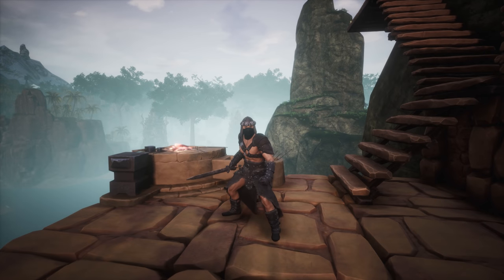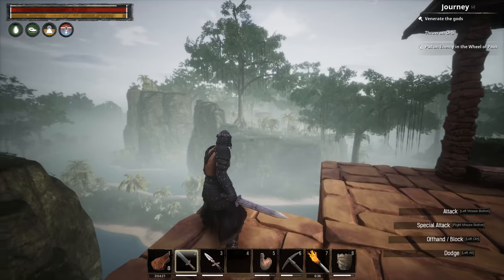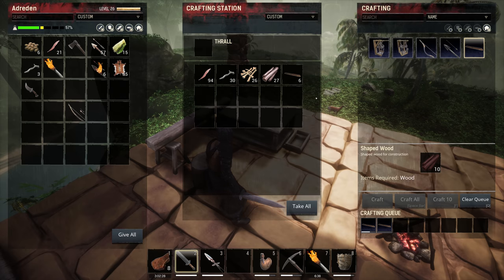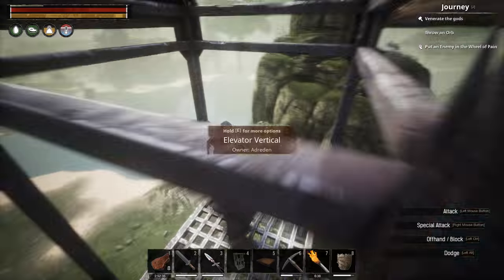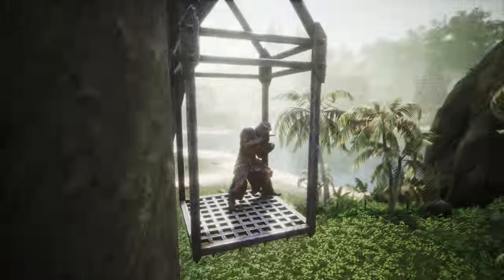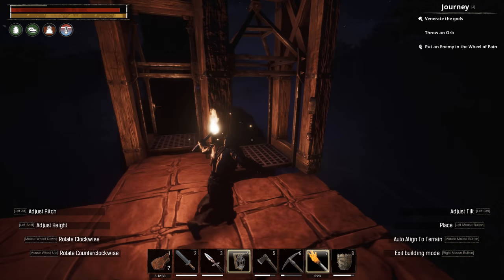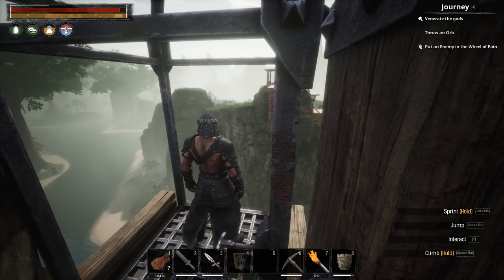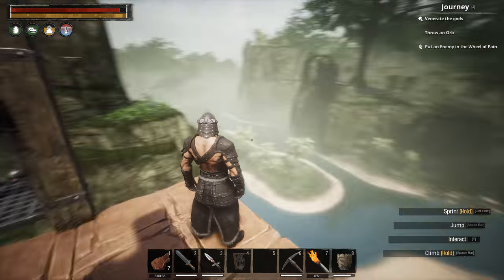Elevators | Conan Exiles | Full Release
I build both the vertical and the horizontal Elevators in this tutorial video. I cover the materials needed to craft the elevators the knowledge needed to get them. We go into the woodworking bench to  craft the materials and the elevators. I also searched the max distance they can cover and found mixed number around ~28 blocks.

Conan and any music, are not mine and I claim no ownership of them. Thank you for making this game :)